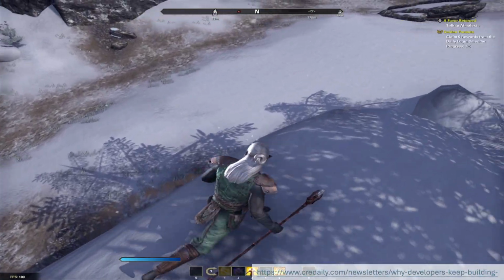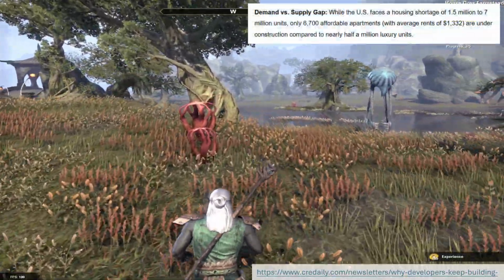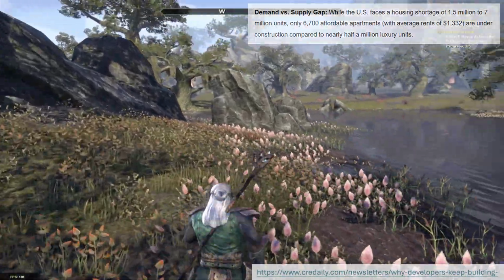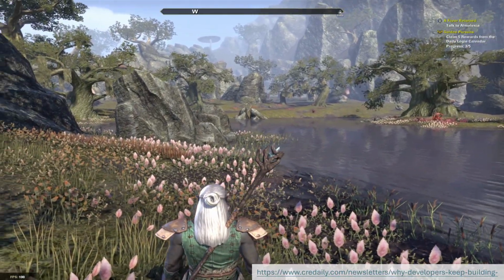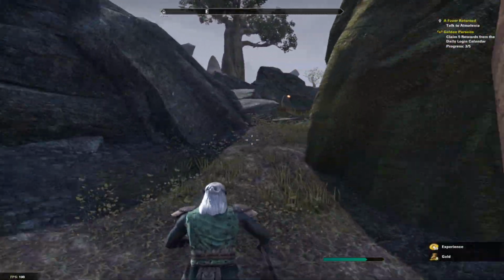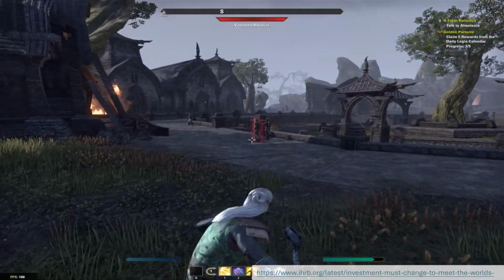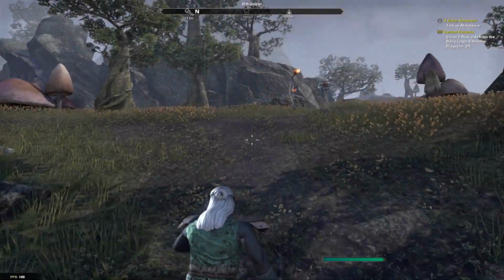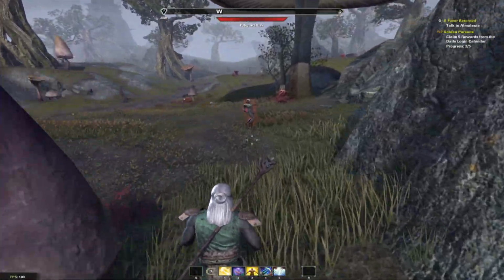The Real Housing Crisis - Housing In Capitalism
Serious ramblings over casual gameplay - discussing the main drivers behind the current housing crisis

/home-price-median-annual-income-ratio/

/newsletters/why-developers-keep-building-luxury-while-affordable-housing-lags/

/latest/investment-must-change-to-meet-the-worlds-housing-needs

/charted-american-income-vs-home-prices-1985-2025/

/report-billionaire-blowback-on-housing/